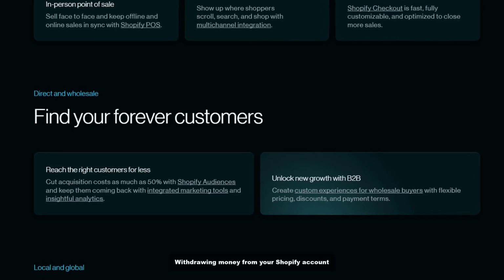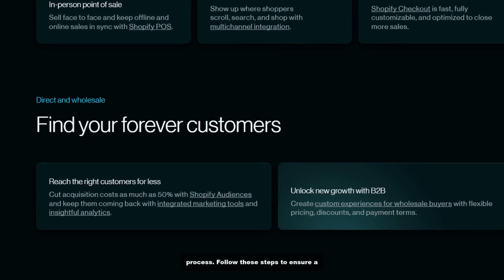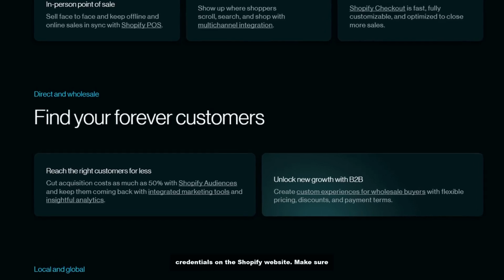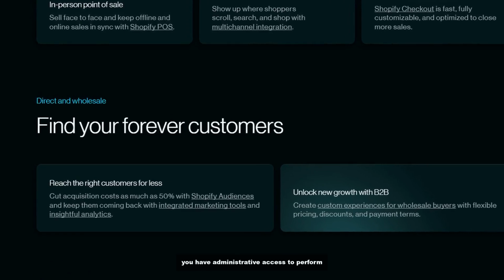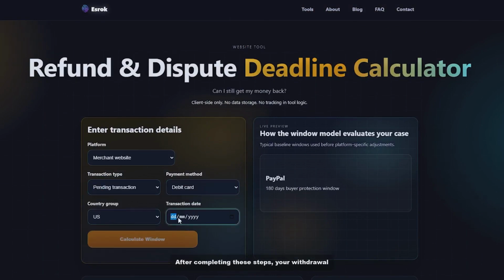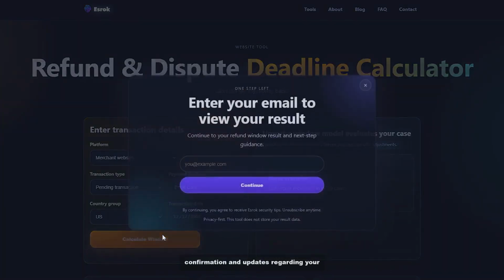How To Withdraw Money From Shopify To Your Bank Account 2026 (STEP BY STEP)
In this video, we will show you how to withdraw money from Shopify to your bank account in 2026, step by step. Learn the easiest methods and tips to ensure your funds are transferred smoothly.